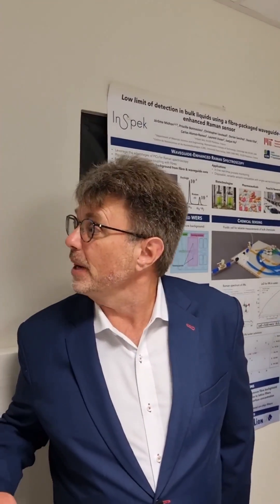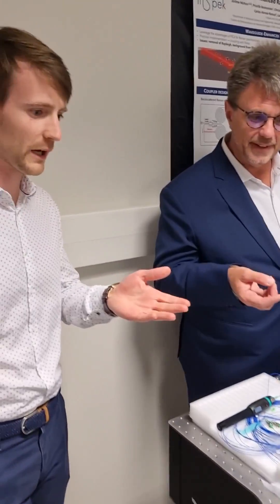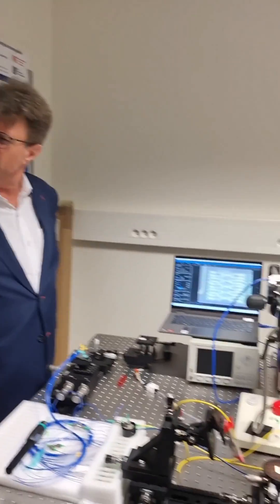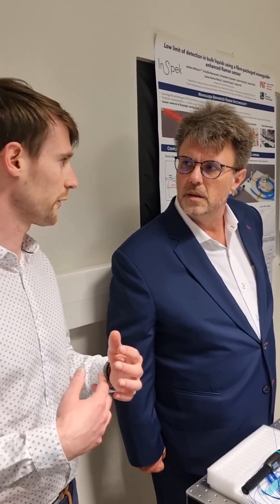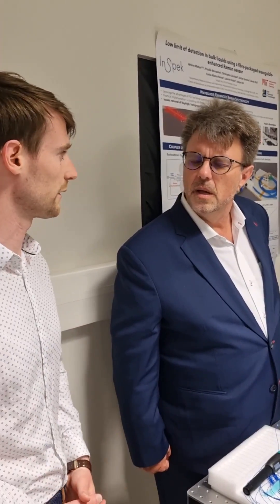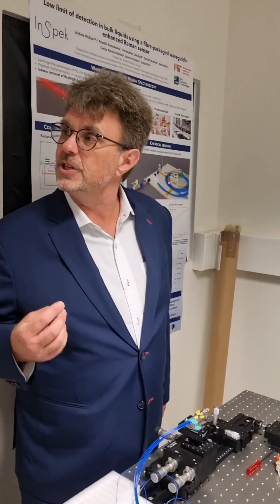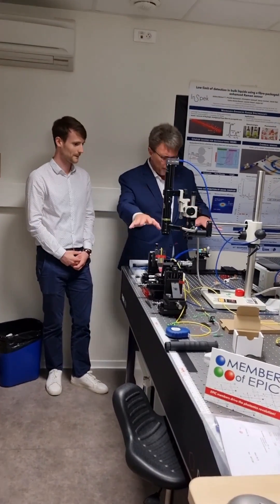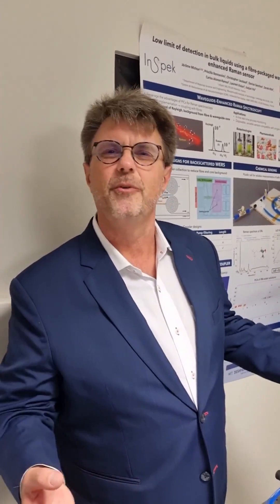EPIC Outreach Video inSpek June 2022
InSpek, a member of EPIC (European Photonics Industry Consortium), provides sensors that use Raman spectroscopy to detect chemical and biological species. InSpek’s patented Raman-on-a-chip technology benefits from several advantages over traditional free-space Raman spectroscopy: enhanced performances, lower cost, and smaller size. Thanks to their enhanced performances, they can monitor the various species involved in (bio)chemical processes, with high precision and in real time. This real-time, multiparametric monitoring leads to a better understanding of processes and thus helps avoiding process excursions, errors, and waste. InSpek’s sensors can be integrated directly in processes to enable in-line, sampleless operation. They are disposable to decrease the risk of process contamination and are thus uniquely compatible with single-use technologies. EPIC members drive the photonics revolution!